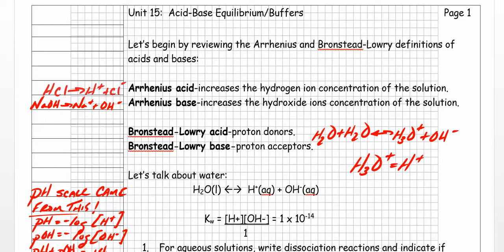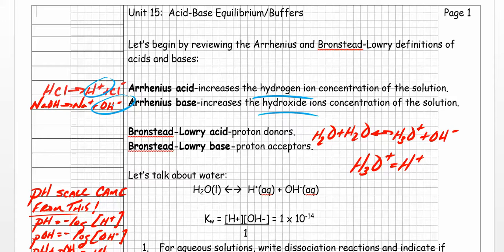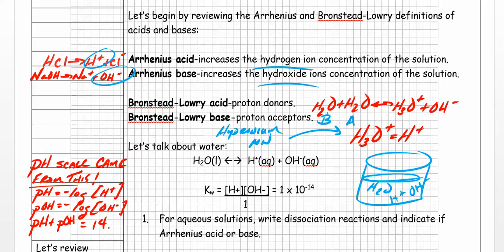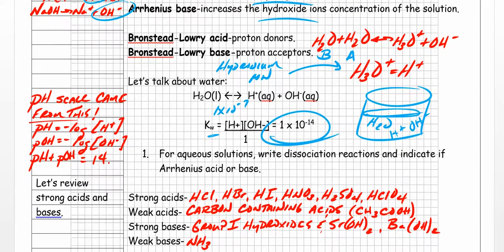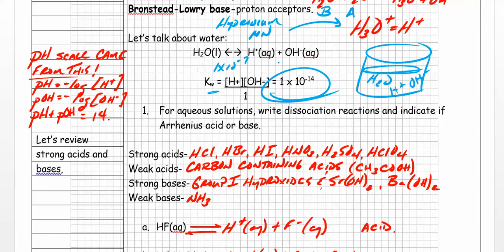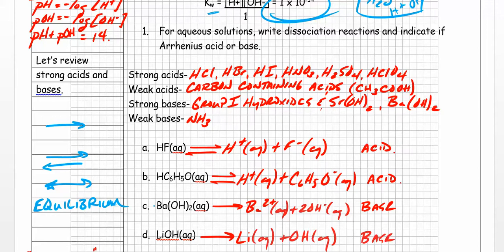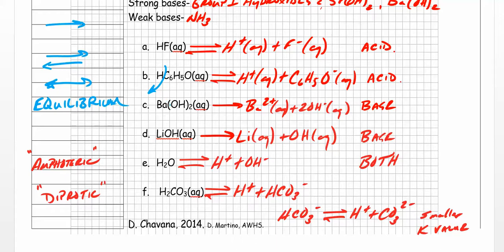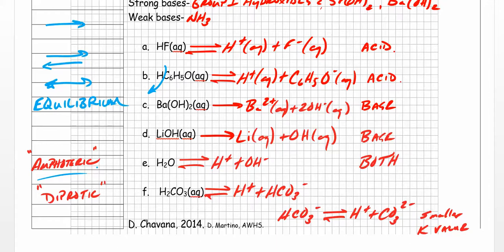Unit 15 Part 1